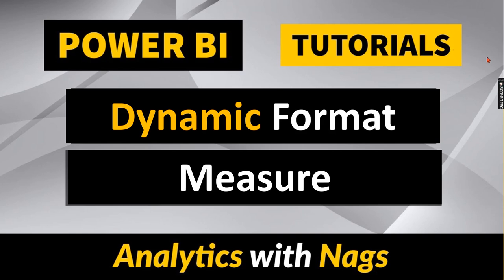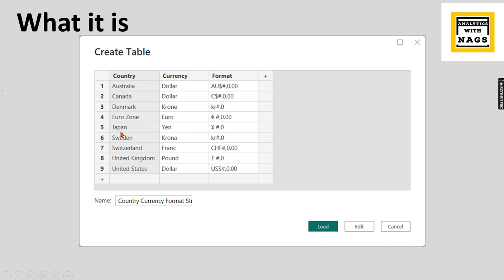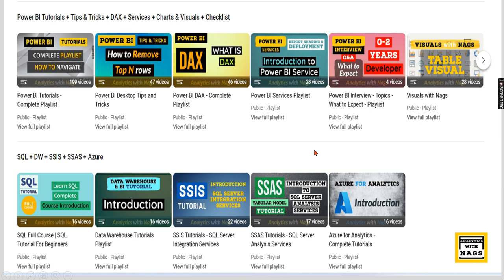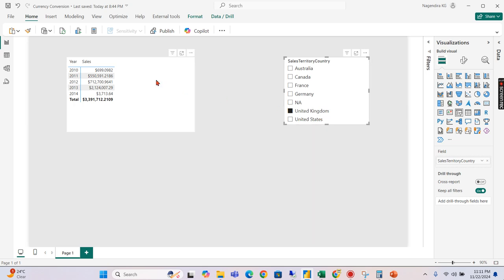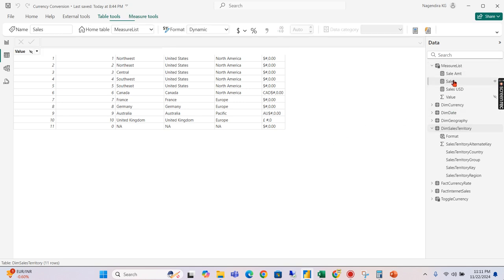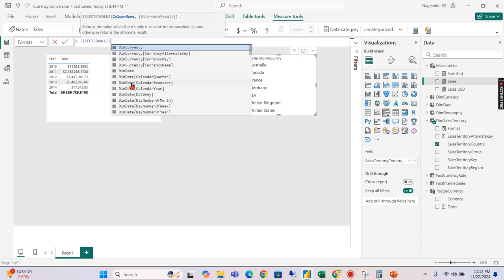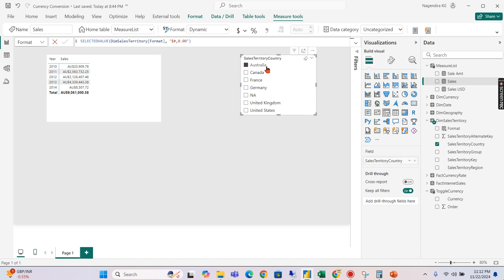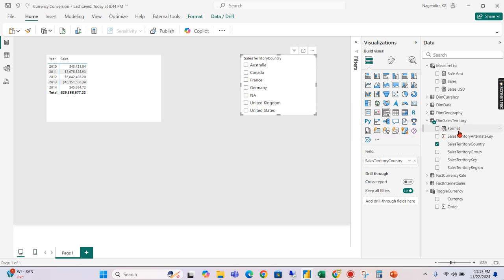Dynamic Currency Formatting in Power BI Dynamic format strings for measures in Power BI (68)